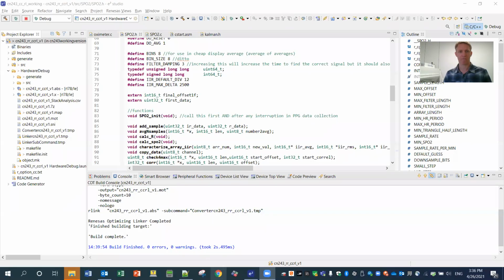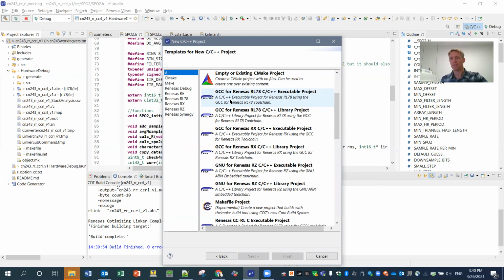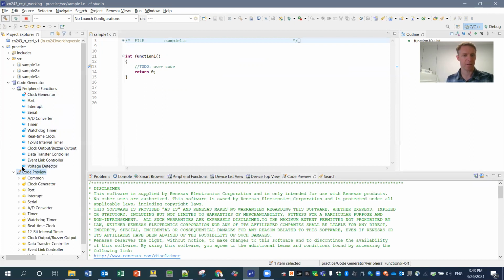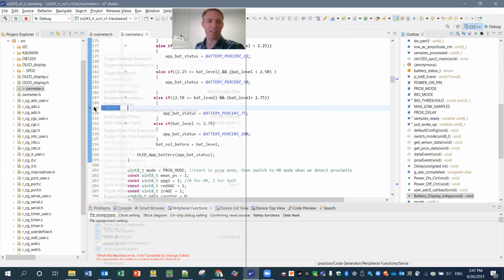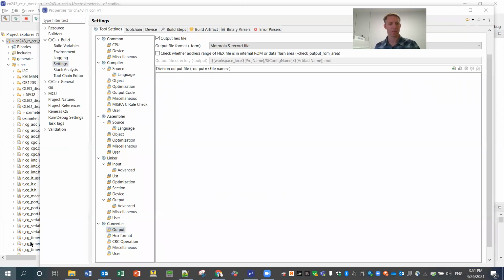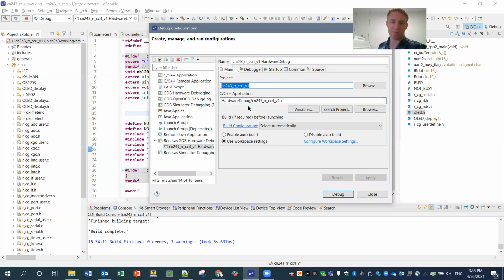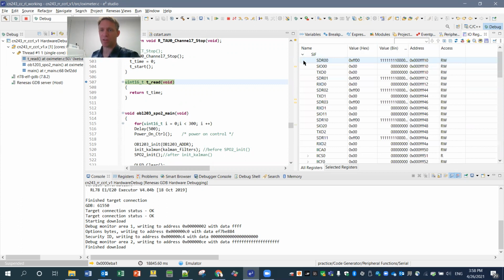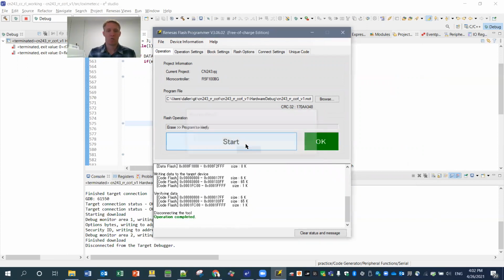e2 studio for noobs 0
Tips, tricks and pitfalls to avoid when getting started with the Renesas E2 Studio IDE for microcontroller programing. Covers choosing the right version, compiler, compiler settings, code generator, views, optimization, debugging and more.